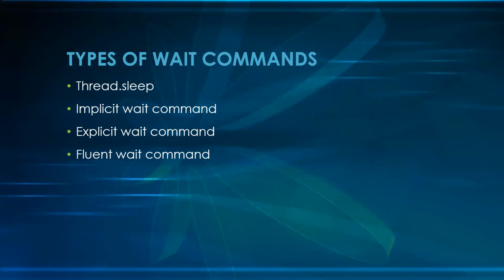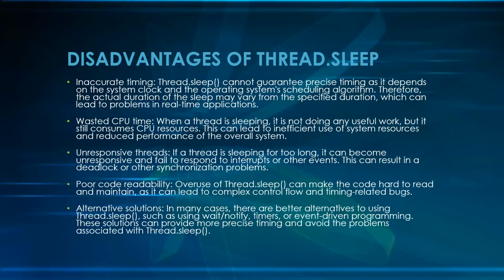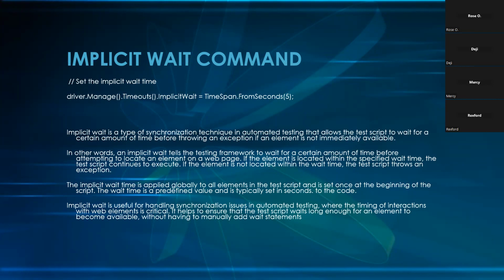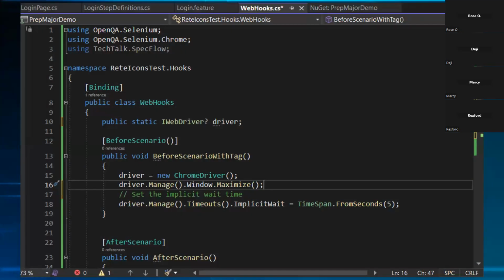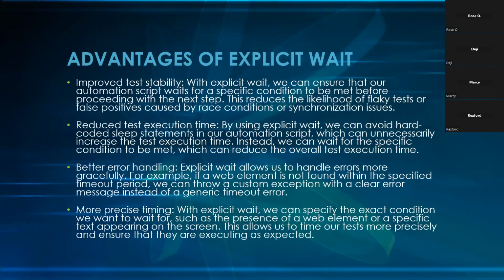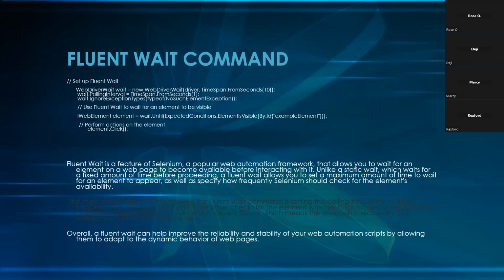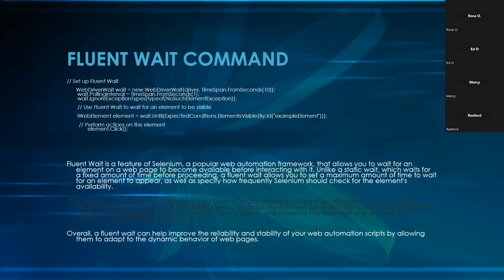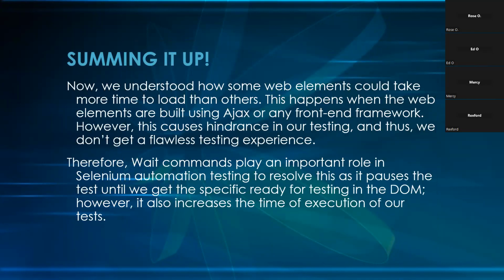AUTOMATION: WAIT COMMANDS